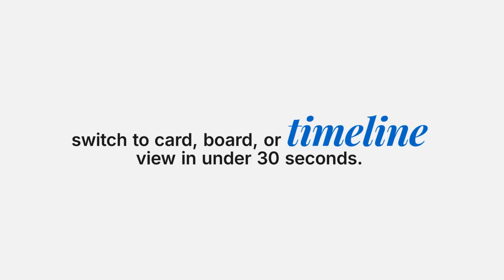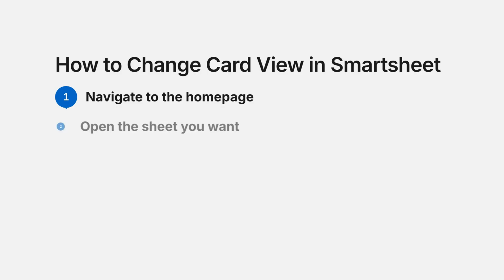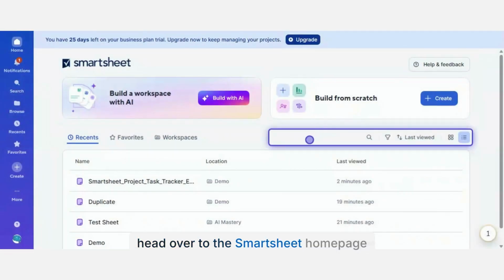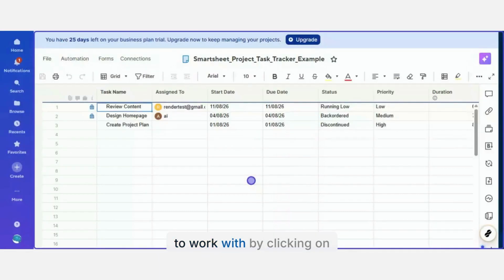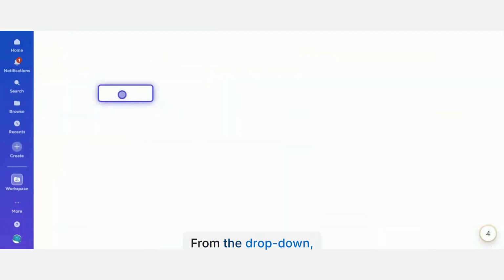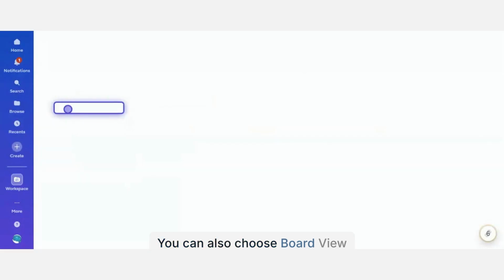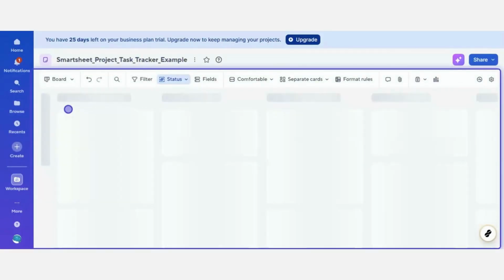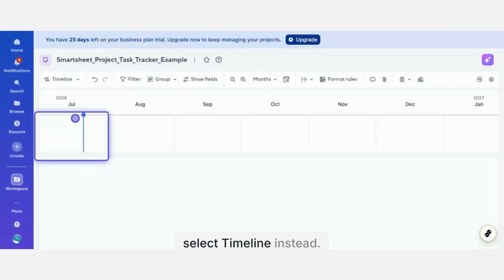How to Change Card View in Smartsheet (Updated 2026)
In this video, we discuss how to change card view in Smartsheet, a tested method to switch from the default grid to card, board, or timeline views in under 30 seconds. We'll walk you through the steps to change card view, including switching to board view and timeline view, so you can visualize your tasks exactly how you want. Whether you're a project manager or a team lead, mastering Smartsheet's view options will boost your productivity and make your data more digestible.

00:00 Introduction and How-to Overview
00:18 Switching to Card View
00:41 Switching to Board View
00:58 Conclusion and Feedback Request